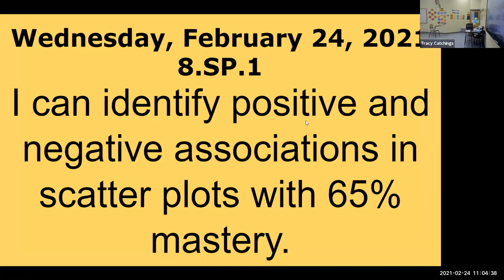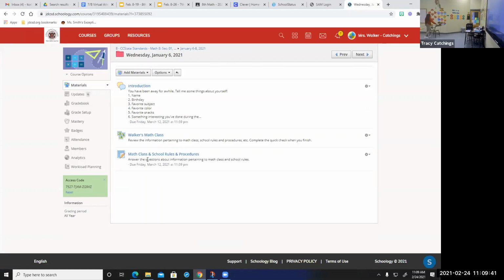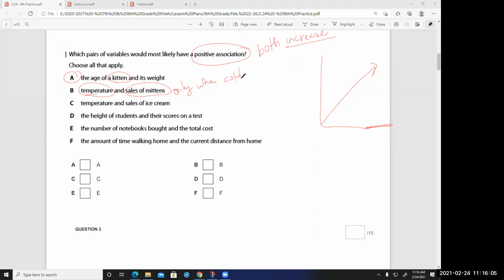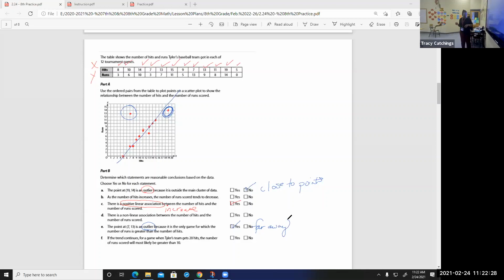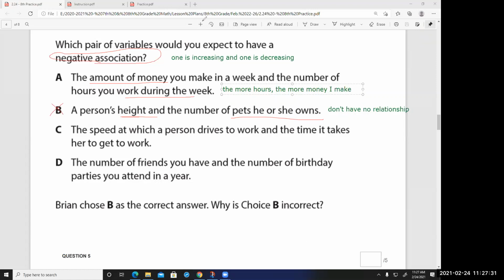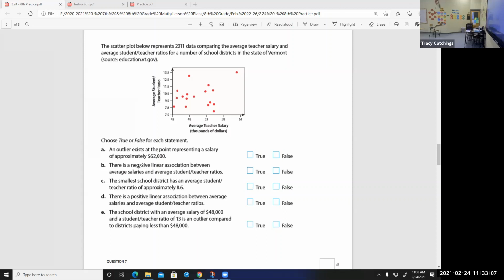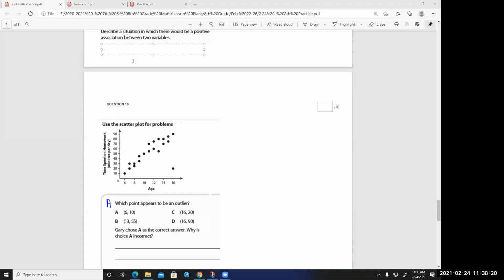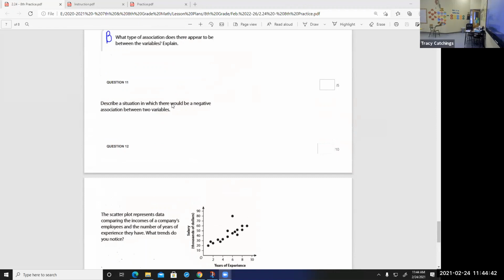8th Grade - Feb. 24th